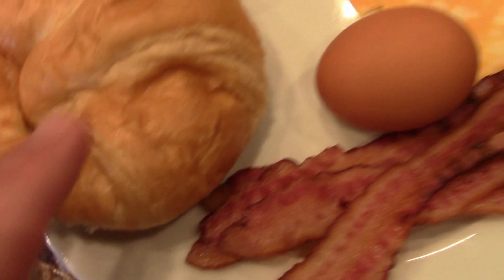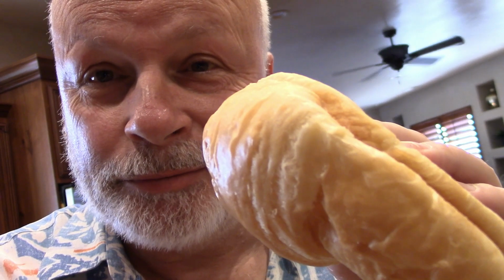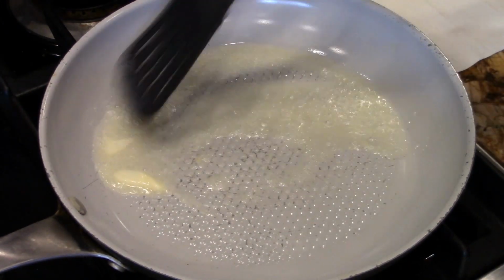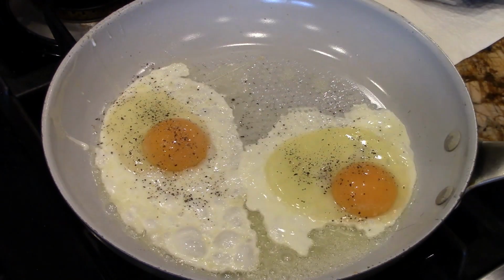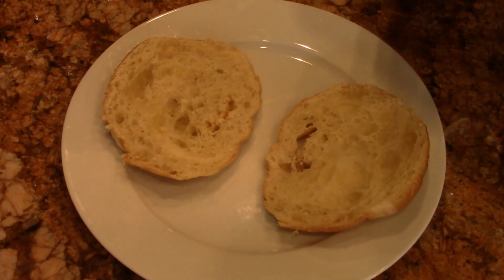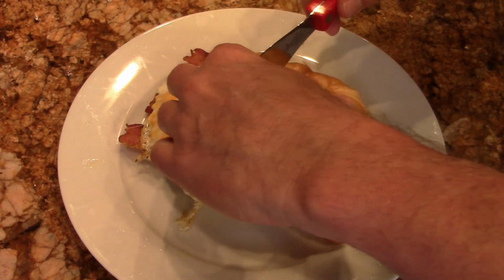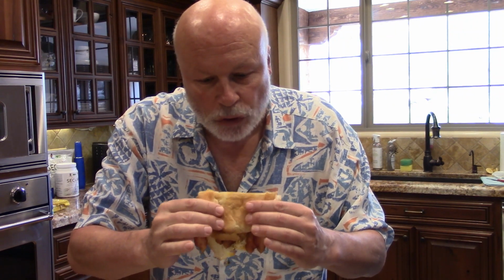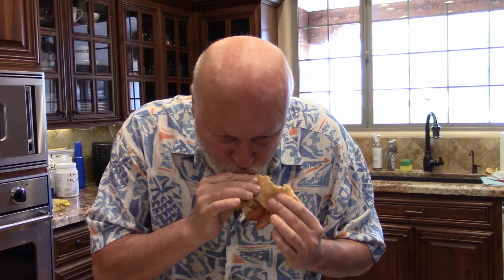How to...Make a Killer Fried Egg, Bacon & Cheese Croissant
Mike is eating bacon again, this time with two pasture raised fried eggs, melted Colby jack cheese, stuffed inside a fluffy croissant roll.  Killer diller delicious.